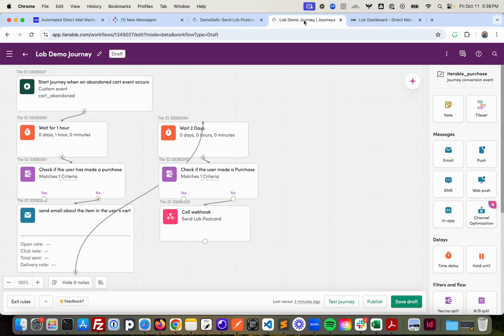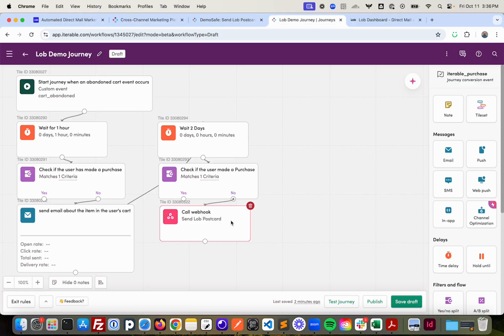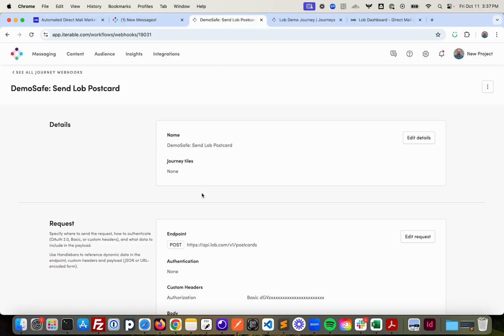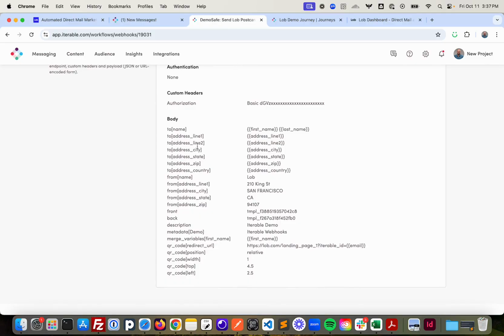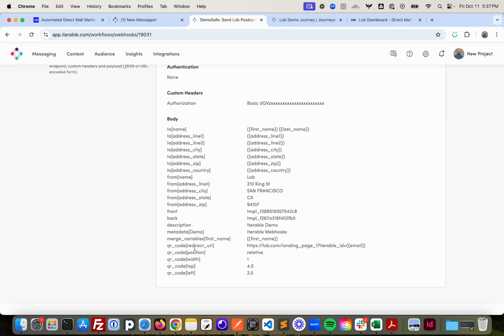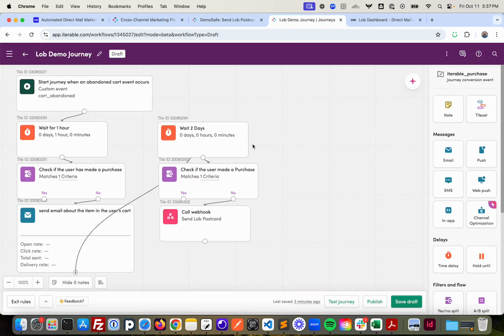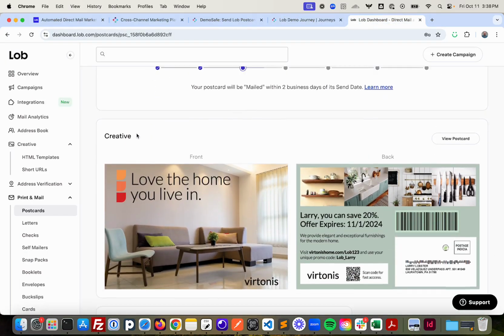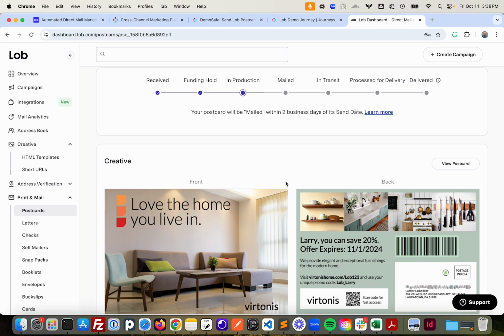Integrate Direct Mail into Iterable Journeys with Lob | Integration Tutorial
Try Lob Free | Elevate your omnichannel marketing by seamlessly integrating direct mail into your Iterable customer journeys. This quick tutorial shows you how to trigger personalized postcards and letters from Lob using a simple webhook, allowing you to add a powerful physical touchpoint to your automated workflows.

See a real-world example of an abandoned cart journey where a direct mail piece is sent after an email, and learn how the webhook passes dynamic user data—like name, address, and even personalized QR codes—from Iterable directly to Lob's API. Discover how to leverage the same personalization and automation you use for email and SMS to create highly effective direct mail campaigns.

CHAPTERS:
00:00 - Introduction: Direct Mail in Iterable
00:25 - Example: Abandoned Cart Journey with a Lob Postcard
00:53 - How the Iterable Webhook Works
01:21 - Mapping Iterable Data to Lob's API
02:08 - Mail Tracking & Getting Started